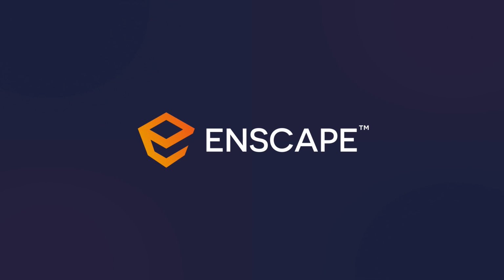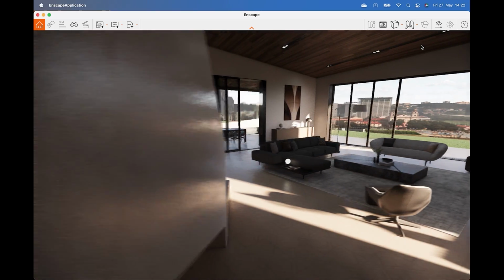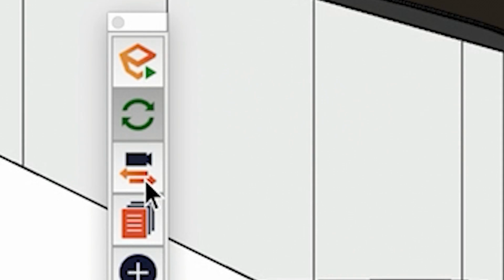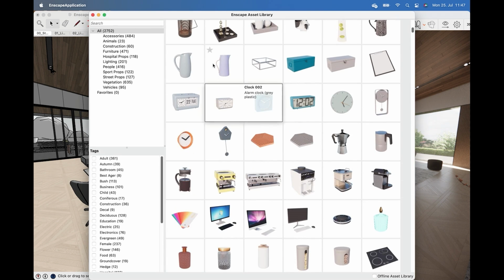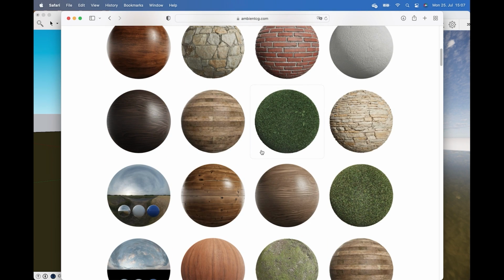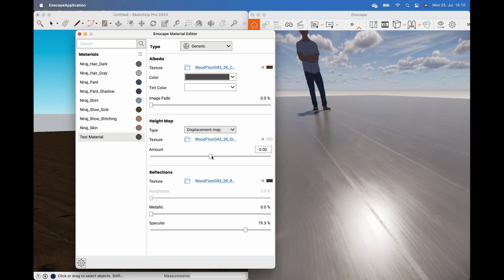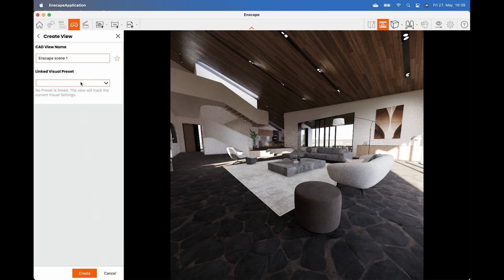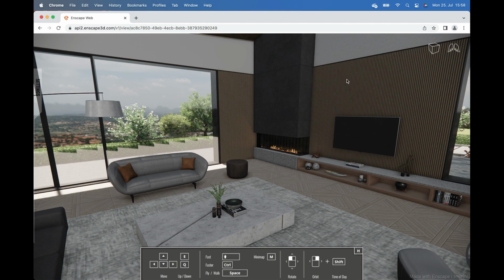Enscape for Mac: Tutorial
In this tutorial, we explore the basic functions of Enscape for SketchUp 2021 and 2022 on Mac OS.

00:00 Introduction
00:43 Starting Enscape
02:14 Navigation
04:55 User Interface
05:48 Lighting
08:30 Materials
13:05 Creating Exports

For more information on Enscape for Mac or to download the beta version,